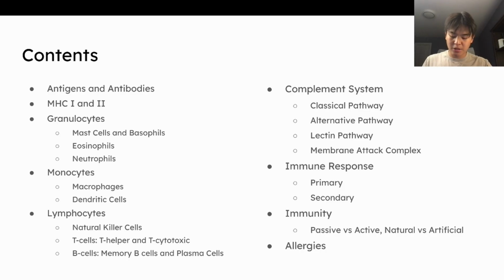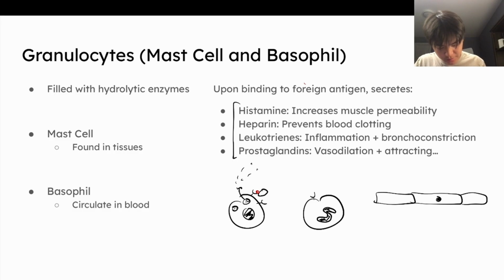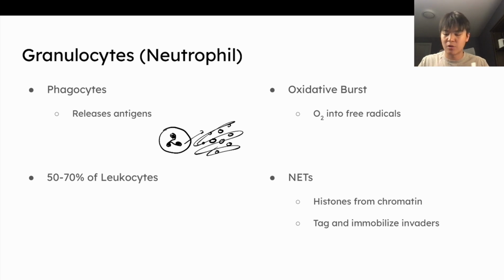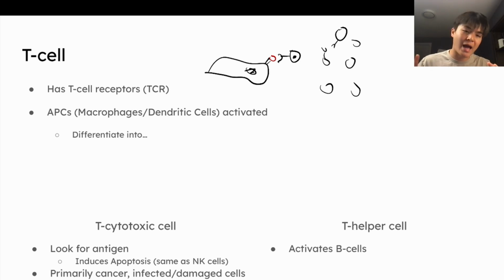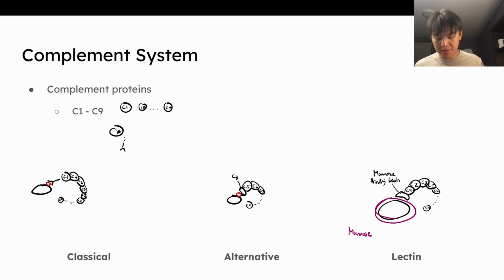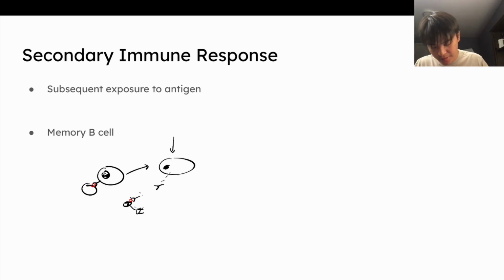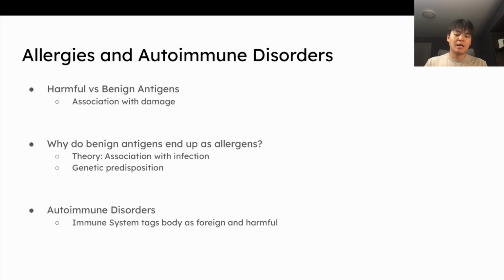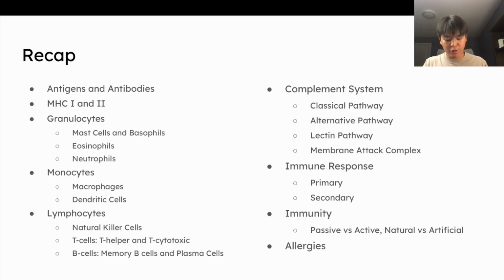Immunology Overview: Immune Cells and Immunity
Pardon the audio, not sure what happened. I tried to make it as good as I could (but I think I just sound like I'm from the 1950s).

Play at 1.5x - 2x speed for best quality audio